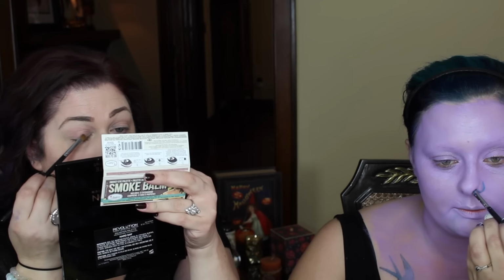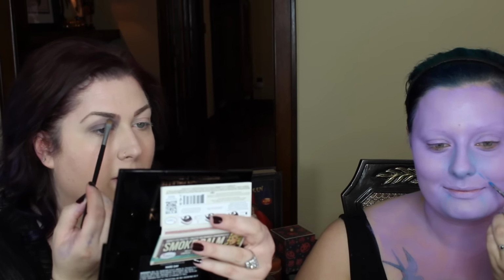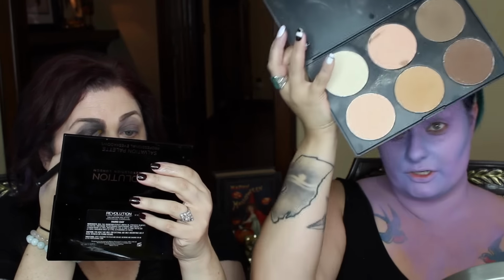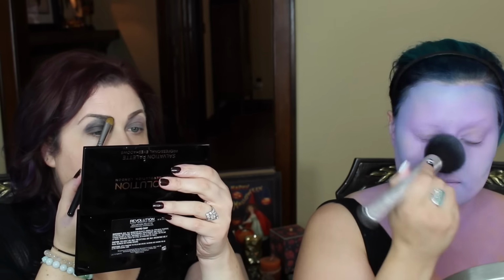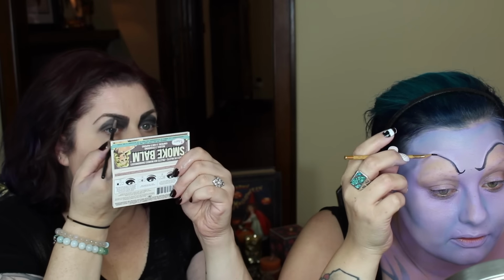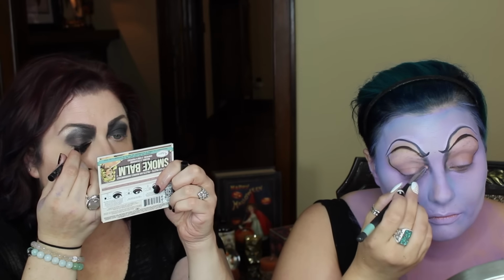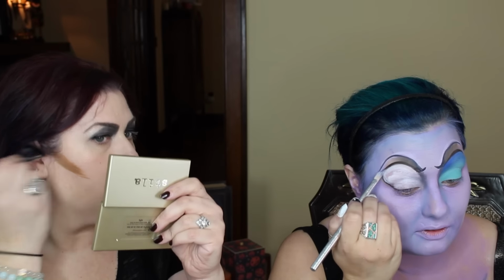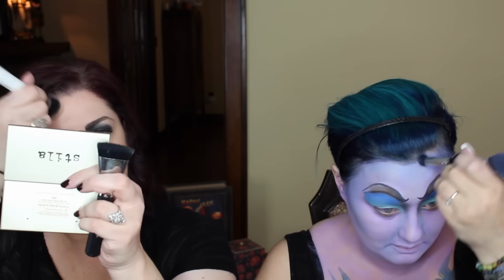Cruella de Vil and Ursula Makeup Tutorial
Because besties should turn into villains together.

Cruella Makeup Tutorial:
Evil villain meets modern glam

Ursula Makeup Tutorial:
Witchy under-the-sea Glamsula

What other Halloween makeup tutorials have you been digging?  Tag us in your Halloween glam looks!

-Erin and Christa

Tweet at us @erinandchrista